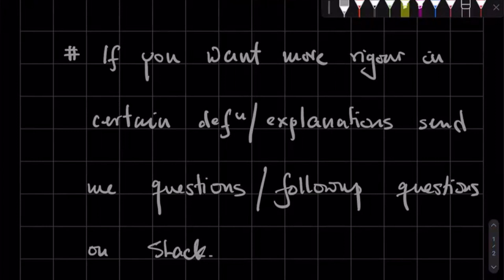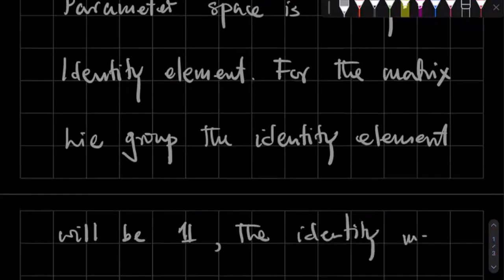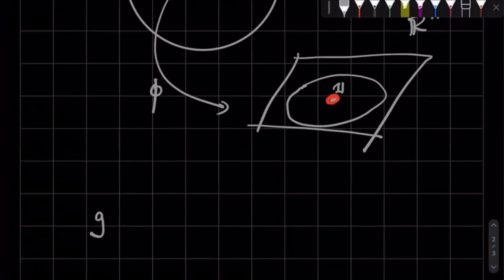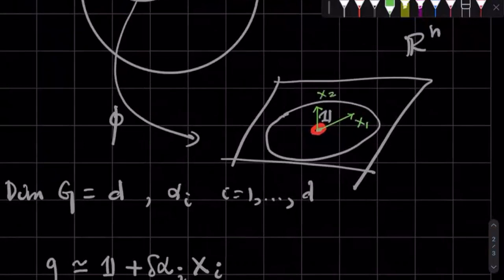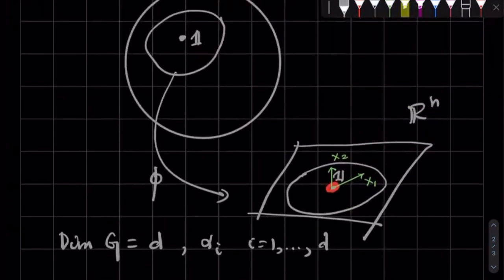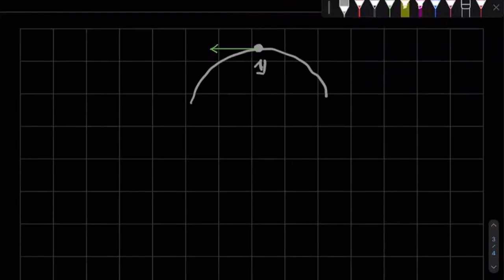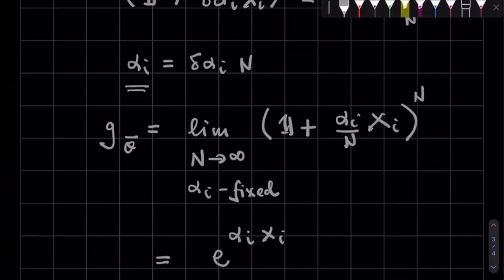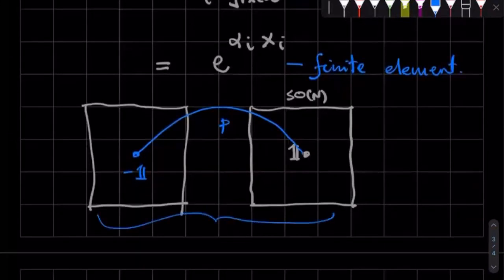Group Theory L13V2： What is a Generator？